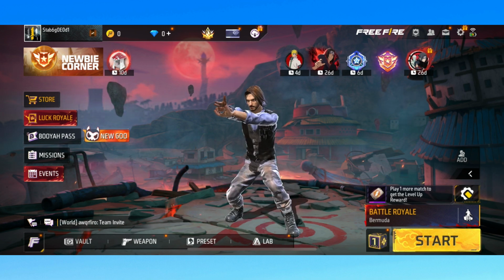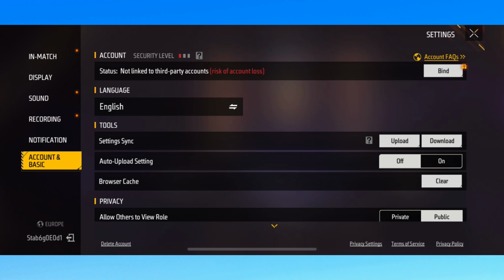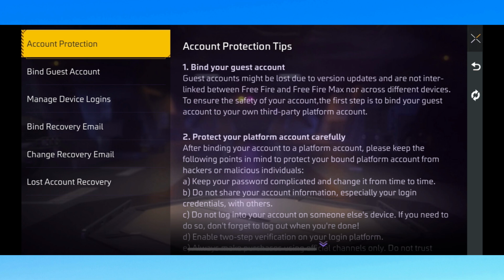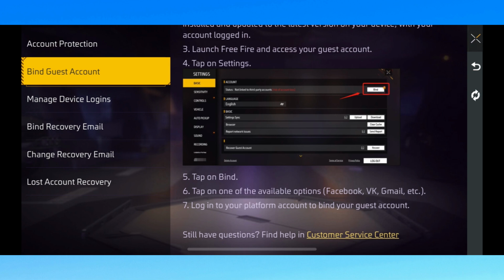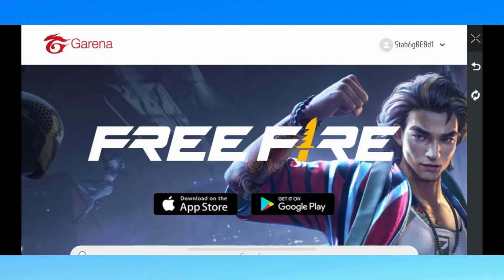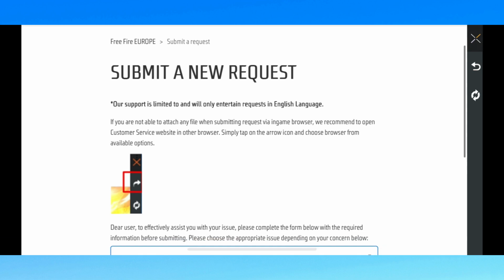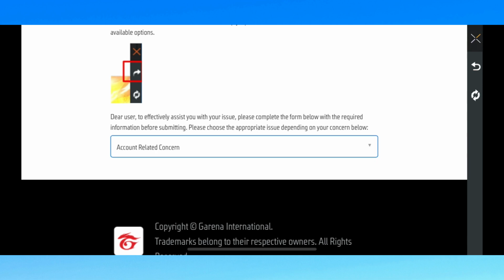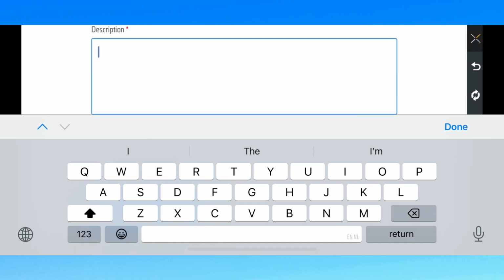How To Get Old Guest Account Back In Free Fire (2025)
In this tutorial I will show you how to recover lost guest account in free fire, as well as how to restore guest account in free fire.